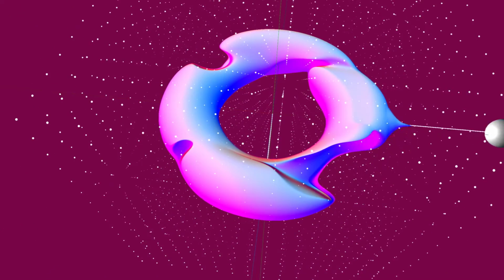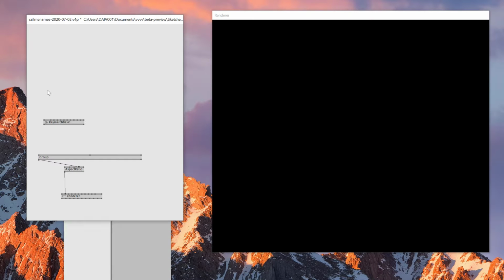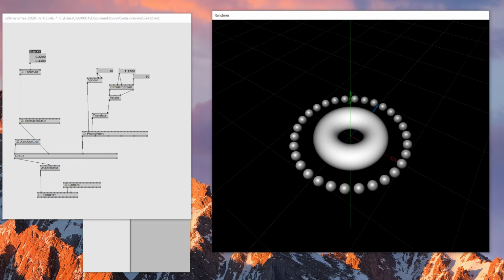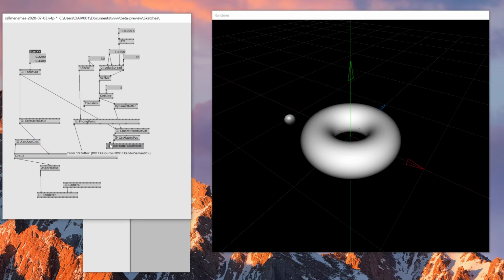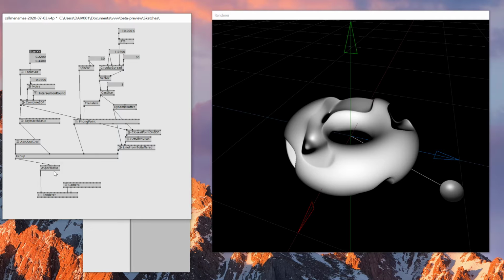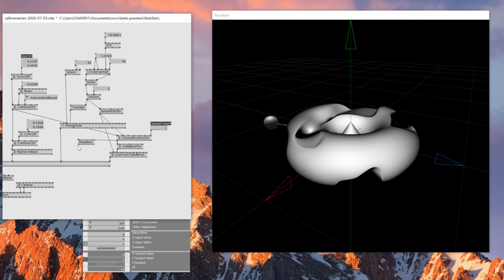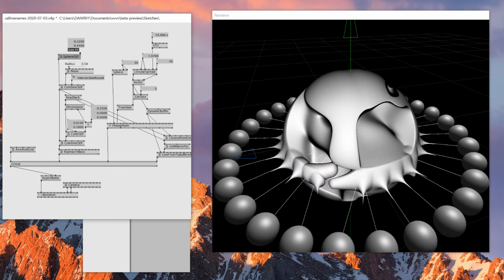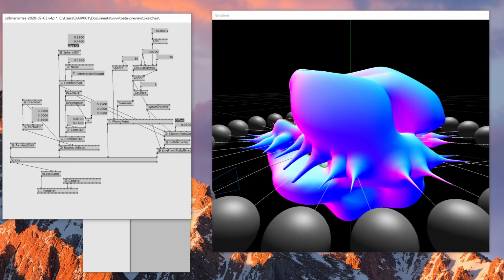vvvv beta tutorial | Field Trip vol3 Closest point on SDF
Today I'm gonna show how to use closest point on SDF node, which is a very powerful and interesting node which allows you to follow the surface of an SDF based on given point.